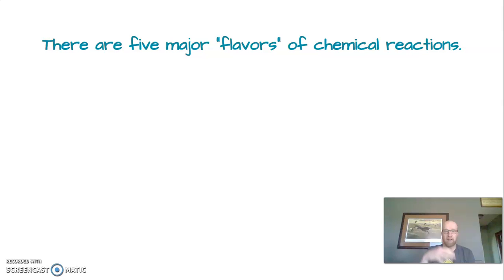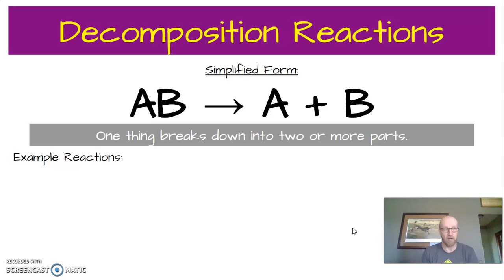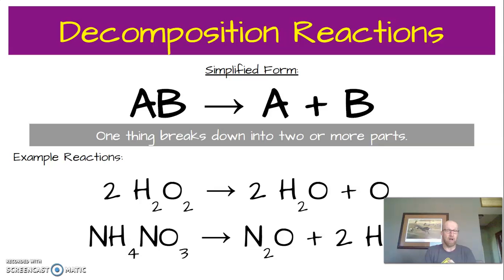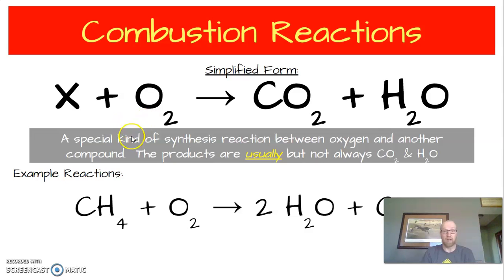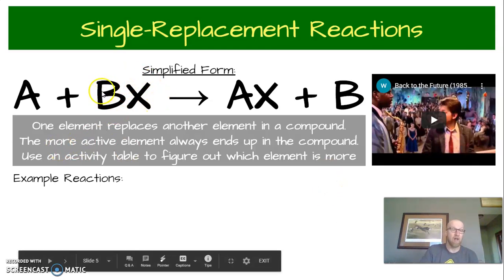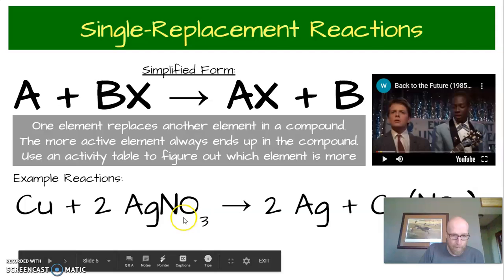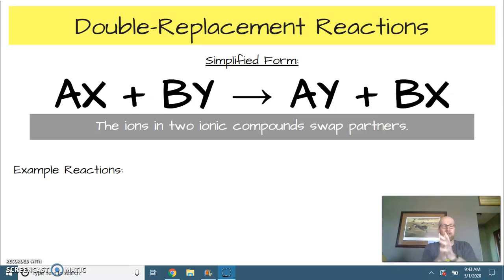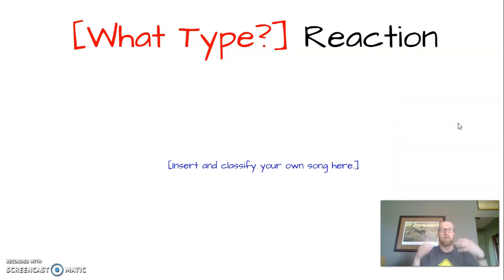Intro to Reaction Types & The Chemical Reaction Playlist